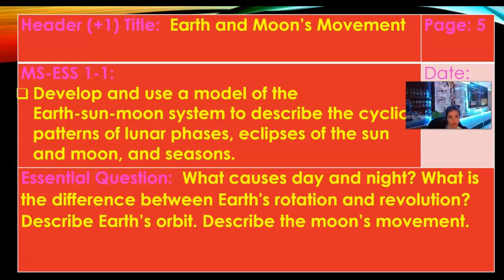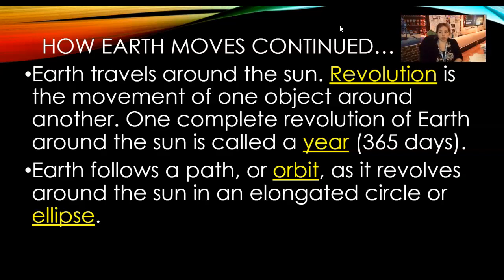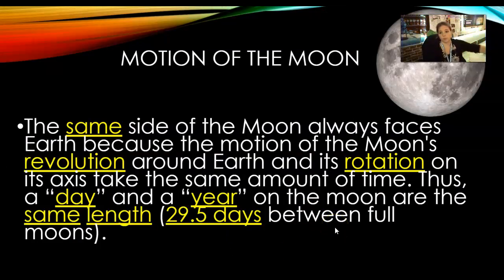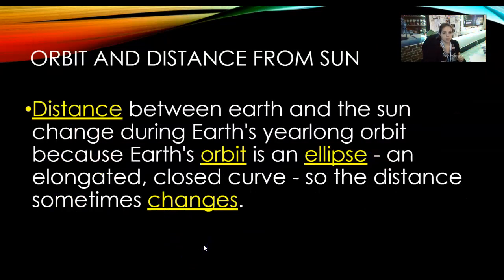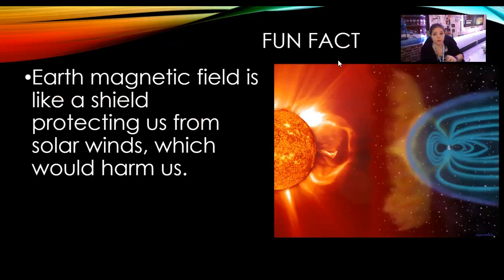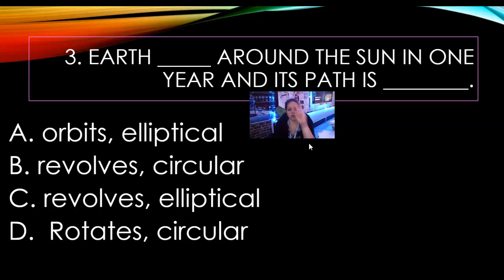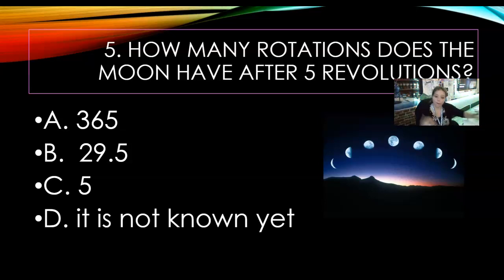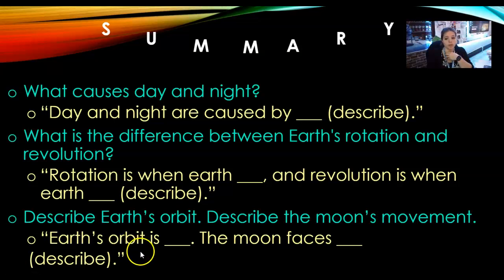Earth and Moon Movement